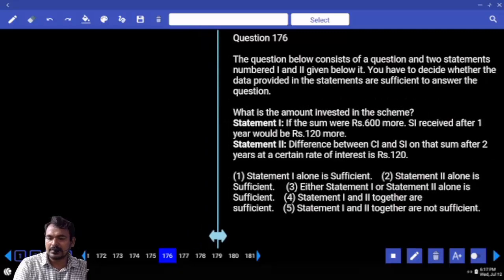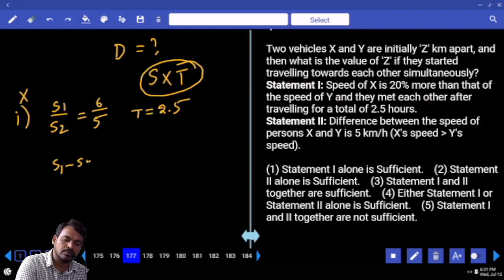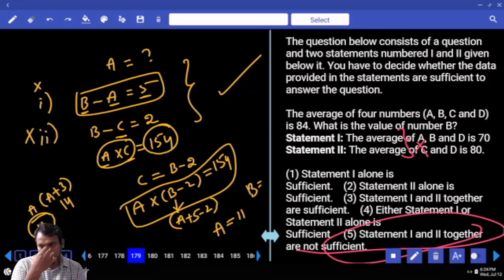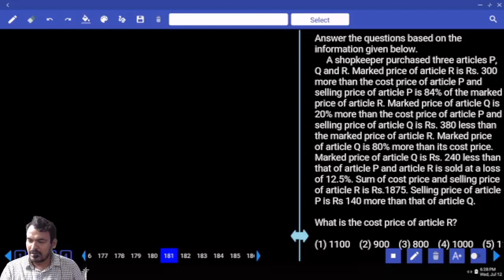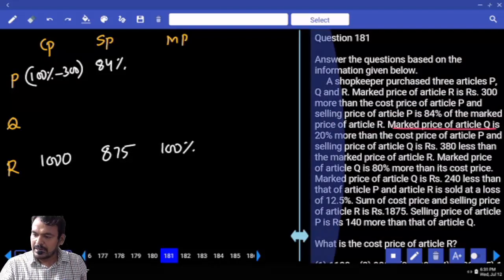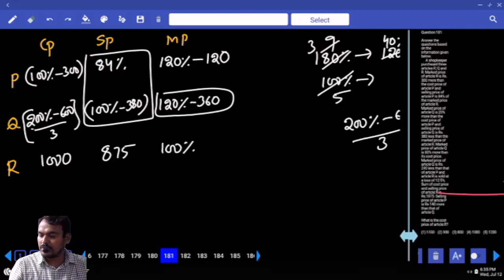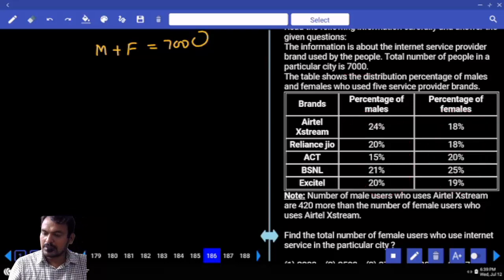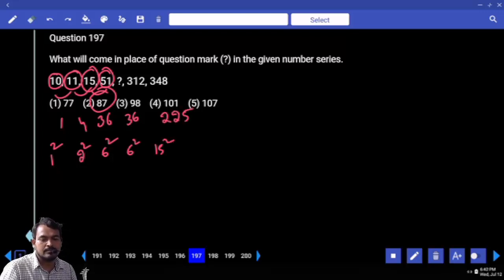IBPS RRB CLERK MAINS MOCK TEST NO-32 | MATHS PRACTICE SET WITH IMPORTANT QUESTIONS